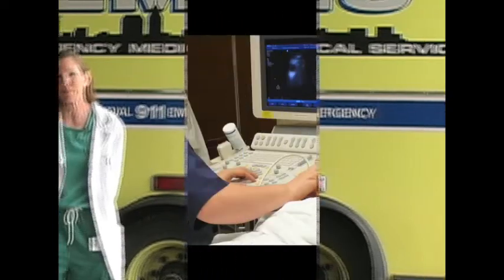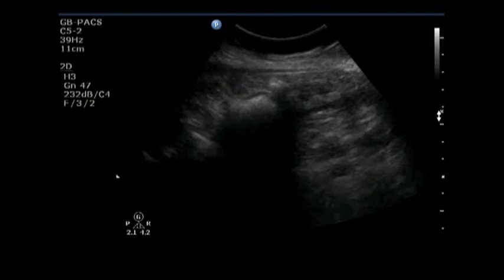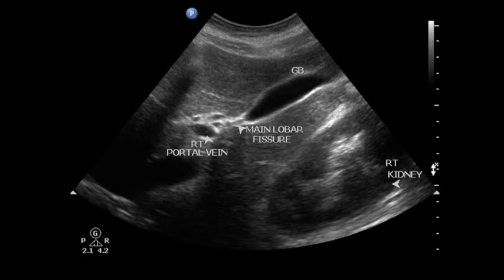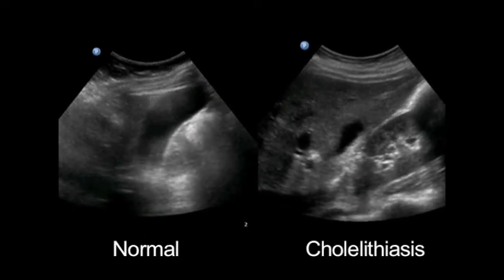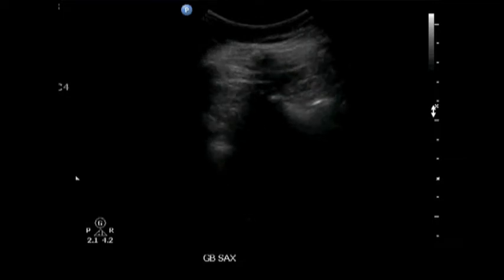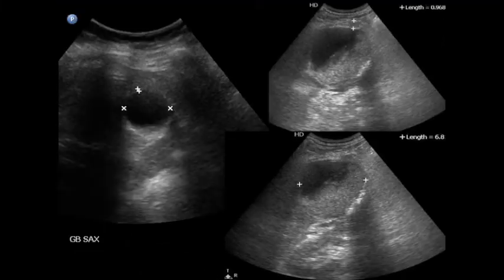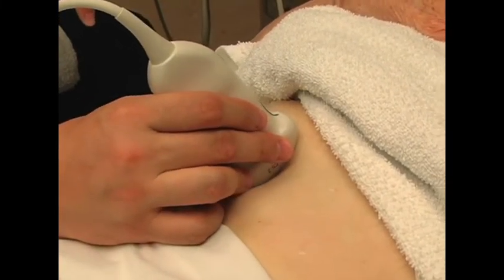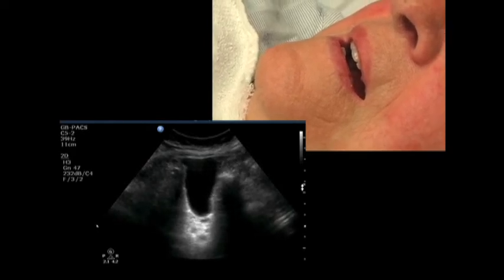Ultrasound Series Basic Bedside Gallbladder